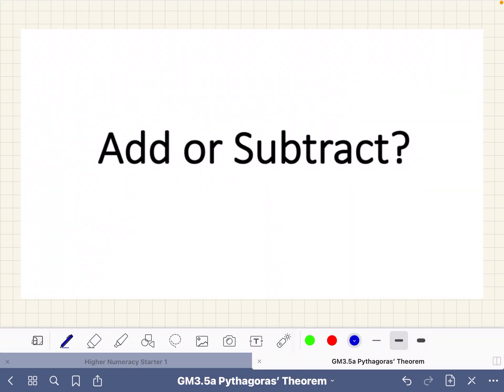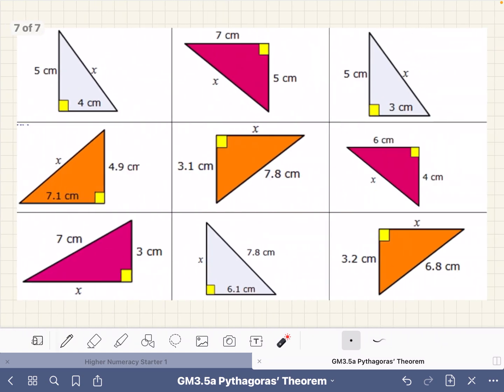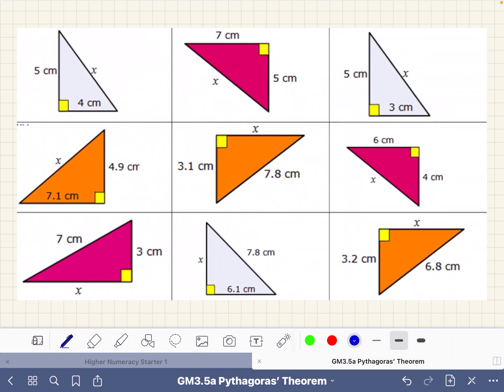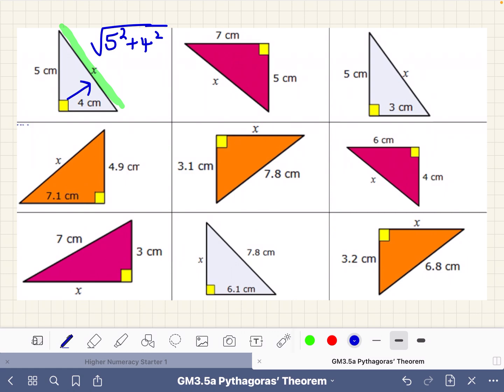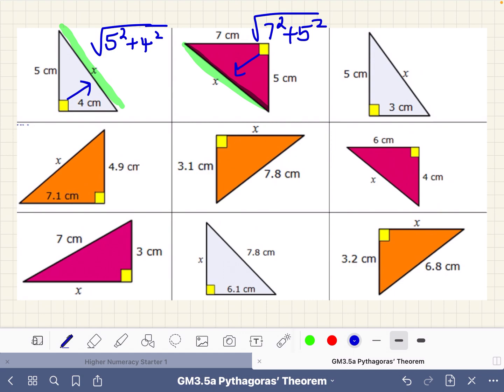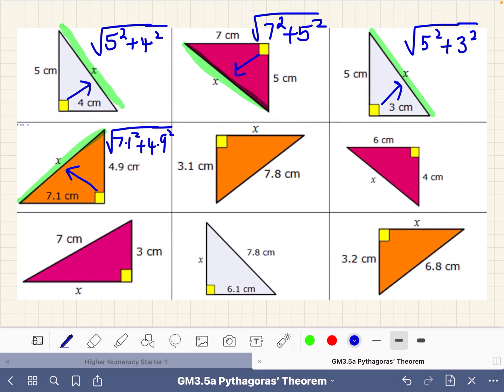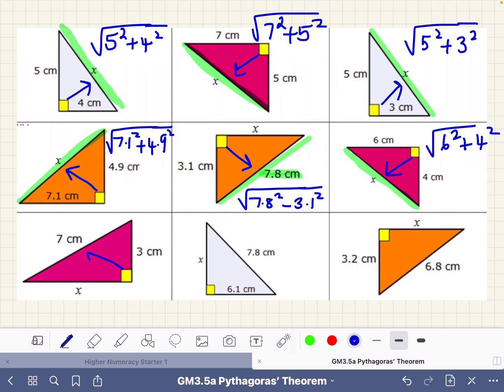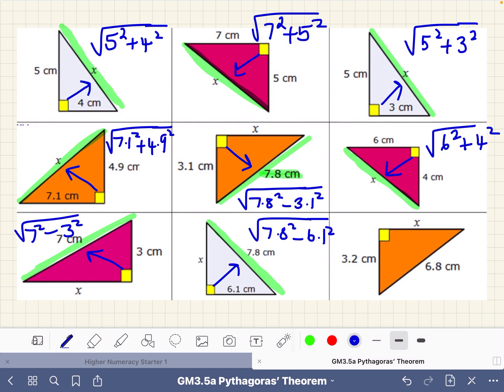GM3.5a Example 3 - Mixed Exercise Add or Subtract